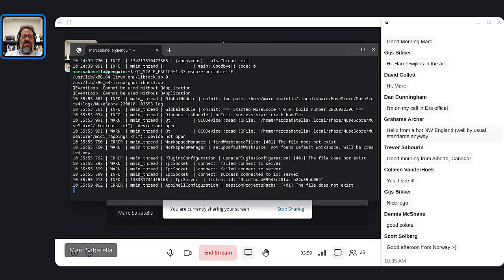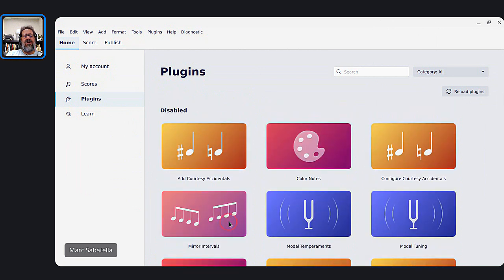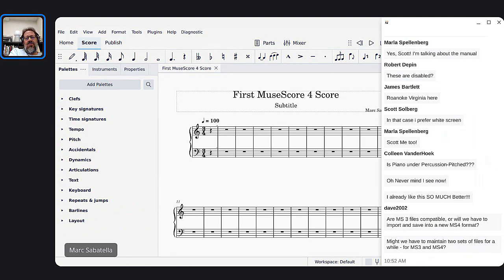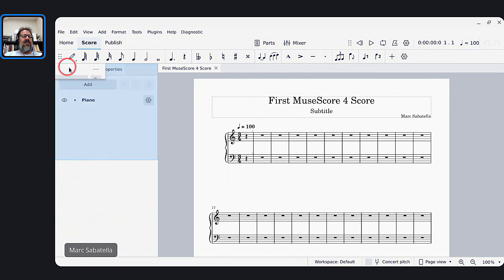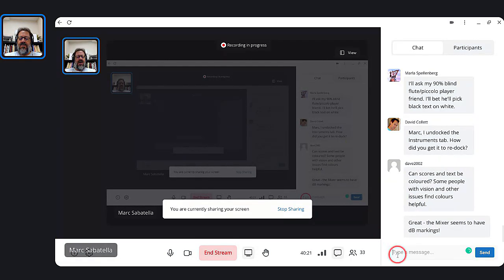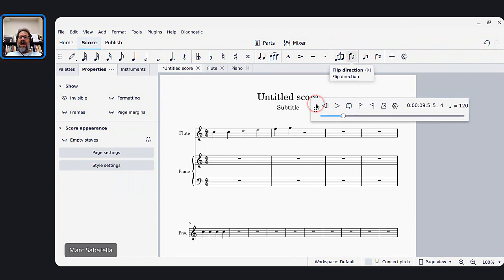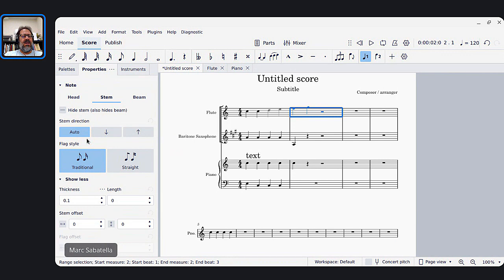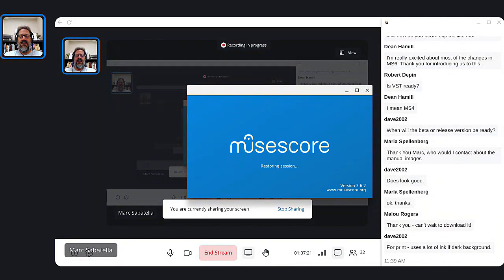MuseScore Café - MuseScore 4 Alpha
This week in the MuseScore Café with Marc Sabatella, we showcase the "public alpha" release of MuseScore 4! I'll go hands-on with the new interface and show you how to find your way around. Then I encourage you to start playing around with it for yourself and help test and document what is shaping up to be one of the biggest MuseScore releases ever!